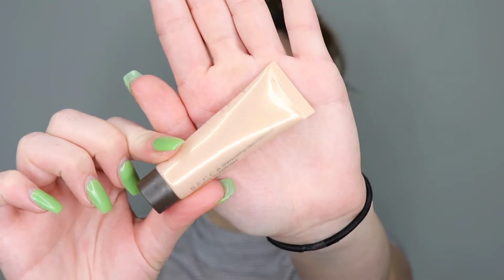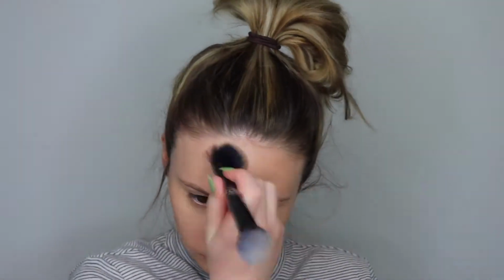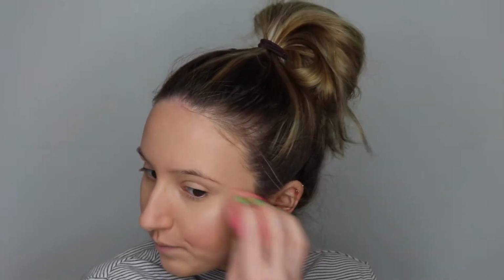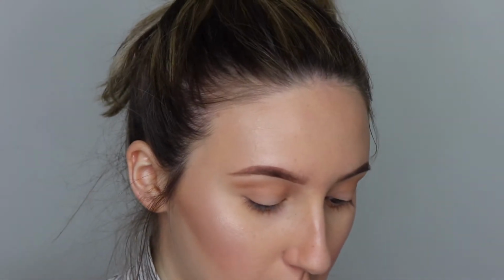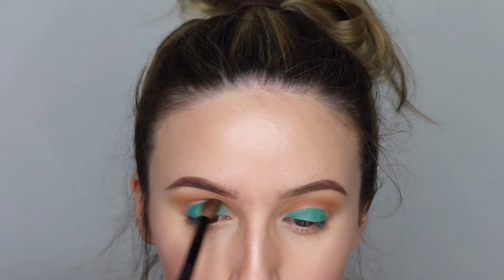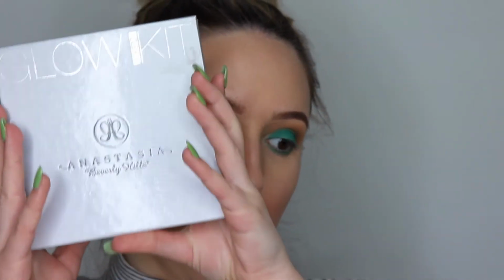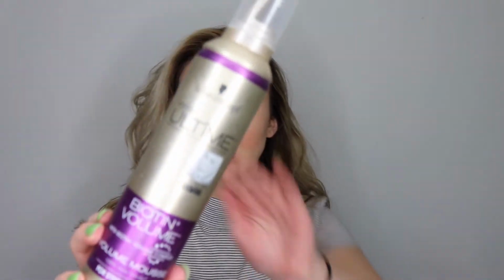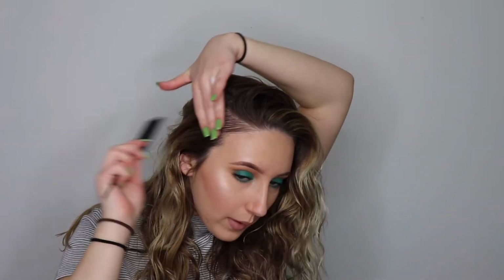GRWM DEMI LOVATO CONCERT + MINI VLOG | BeautyByKay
*WATCH IN 1080P QUALITY*

In this video I'm going to be bringing you along to the DEMI LOVATO CONCERT and show you how I got ready for it.

PRODUCTS USED IN THIS VIDEO:

ABH Glow Kit Gleam - Crushed Pearl - (Discontinued)

LETS BECOME BUDS!!